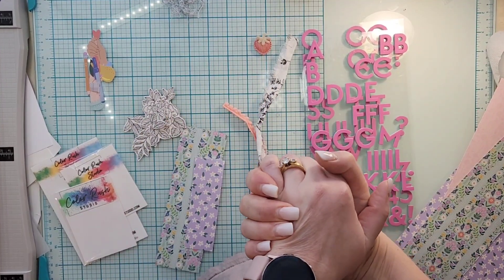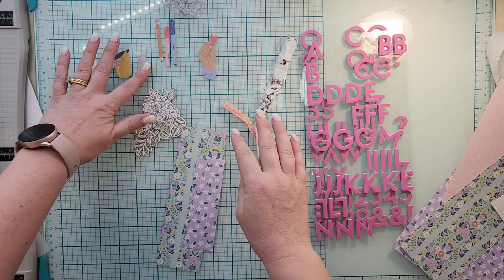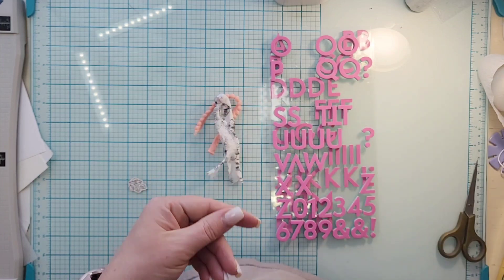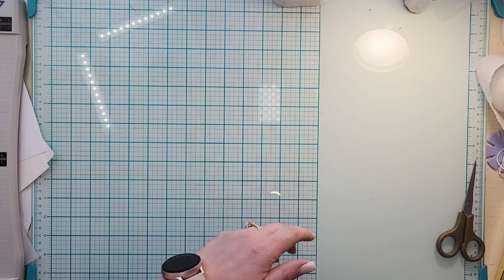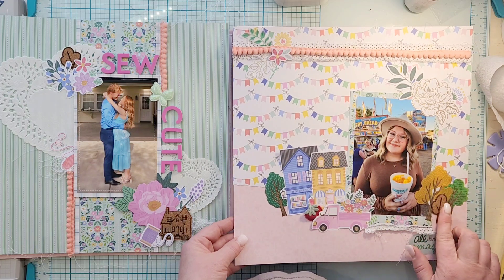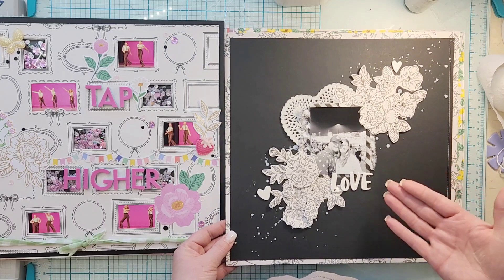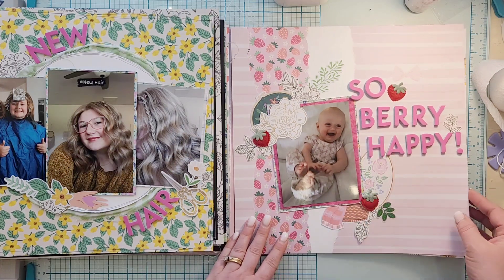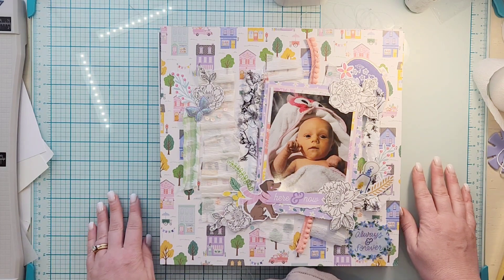Color Rush Studio DT layout share and leftovers from Feb 24 Home Sewn Kit